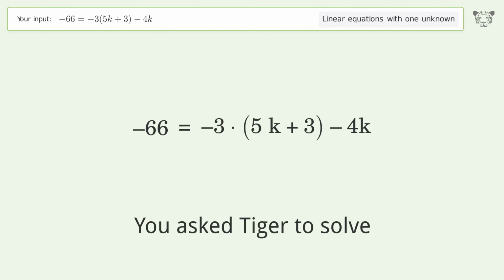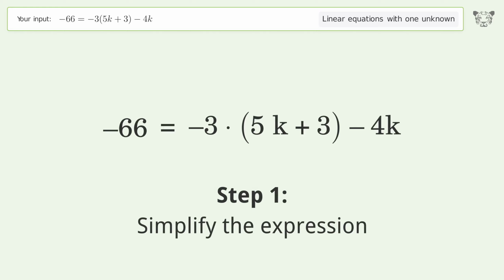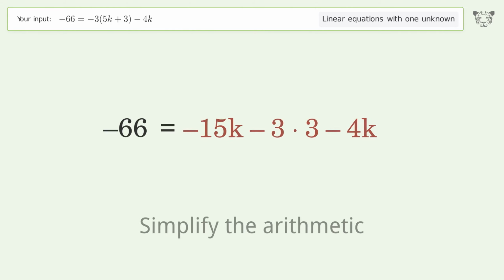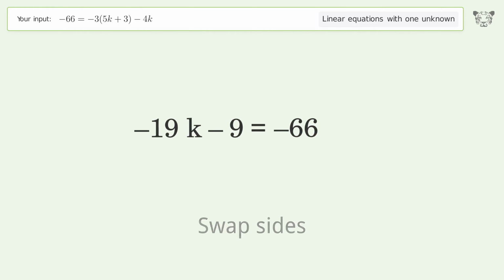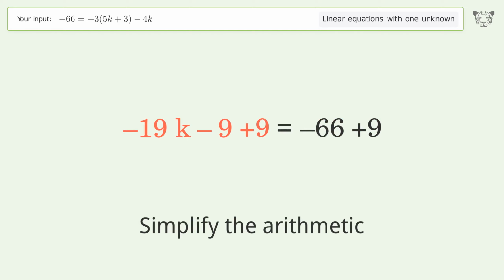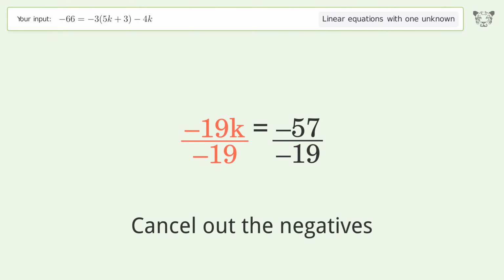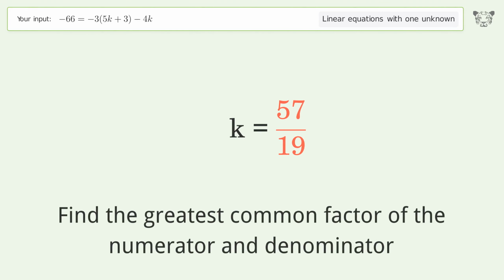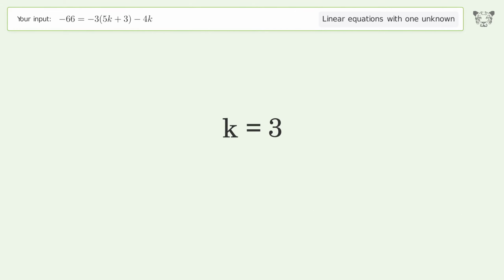Linear equation with one unknown: Solve -66=-3(5k+3)-4k step-by-step solution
Solving -66=-3(5k+3)-4k using the linear equation with one unknown solver

for a step-by-step and more tips and tricks for dealing with linear equations with one unknown.